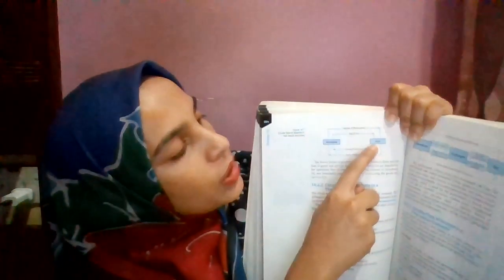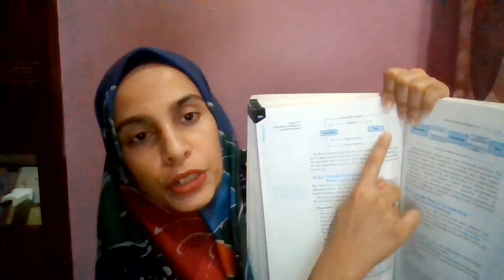VIDEO 1 CH10 NATIONAL INCOME ACCOUNTING